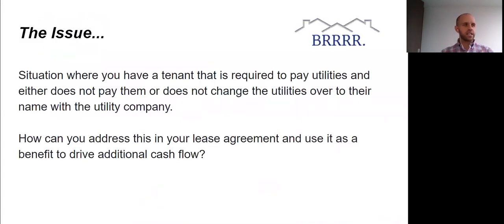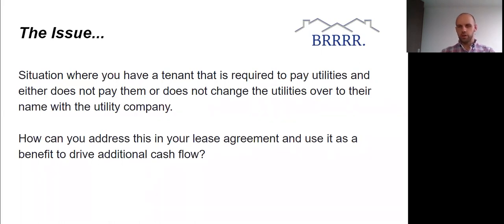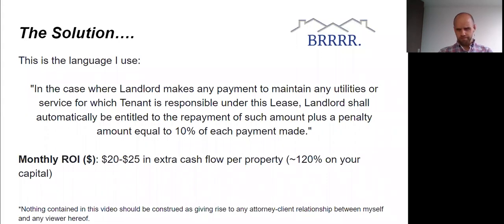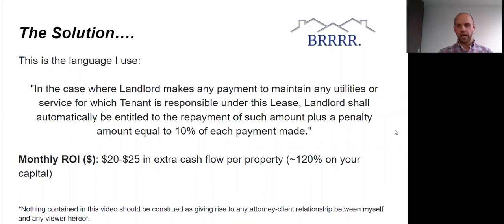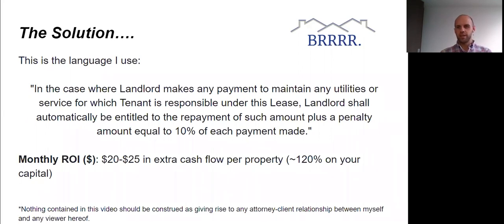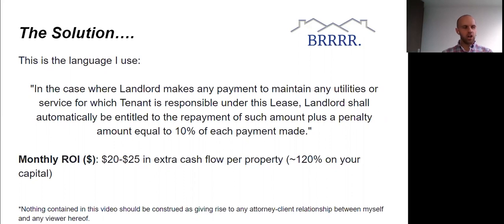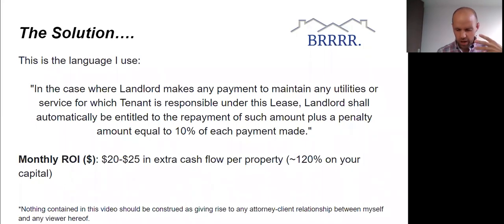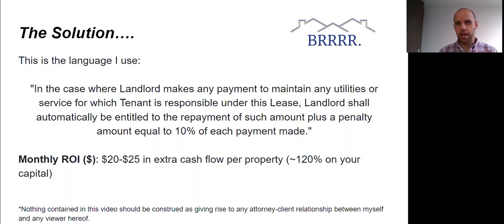BRRRR Legal Tip: Tenant Not Paying for Utilities | BRRRR Invest 2020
Legal Tip For Fellow BRRRR Investors:  Include this language in your lease agreements to deal with the situation where you have a tenant that is required to pay utilities and either does not or does not change the utilities over to their name with the utility company.

This is the language I use: "In the case where Landlord makes any payment to maintain any utilities or service for which Tenant is responsible under this Lease, Landlord shall automatically be entitled to the repayment of such amount plus a penalty amount equal to 10% of each payment made."

Impact to my cash flow: Approximately $25 in extra cash flow per month per non-compliant client just from this language.

Want to use our attorney-prepared contracts instead of doing this alone? Get access to our all-in-one deal analysis and legal solution specifically-crafted for BRRRR Investors *Comes with our "One-Deal, One-Year Guarantee": 100% money-back guarantee if our solution does not help you land at least one BRRRR in the first year of use.